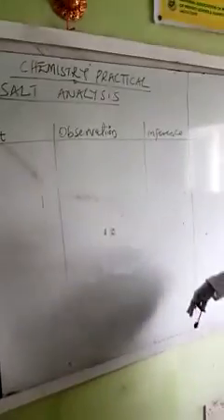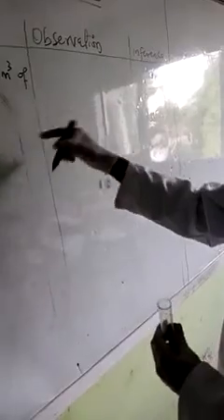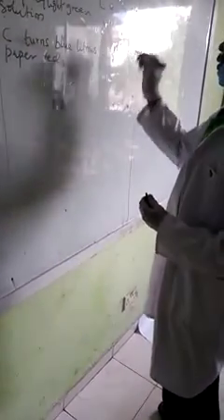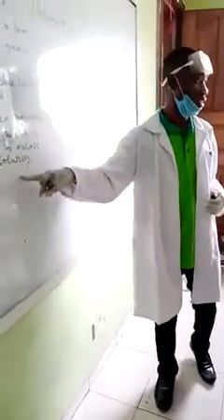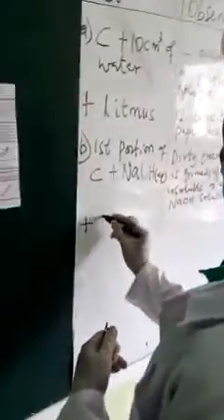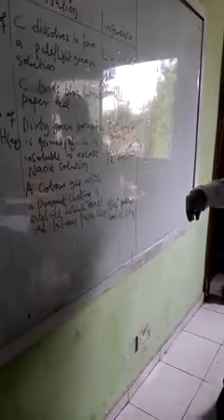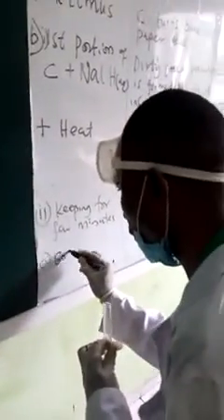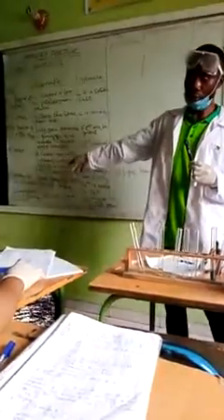#2022 WAEC CHEMISTRY PRACTICAL(Qualitative Analysis)waec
Analysis of Ammonium Ferrous sulphate Hexahydrate